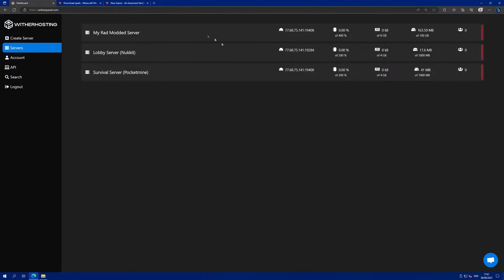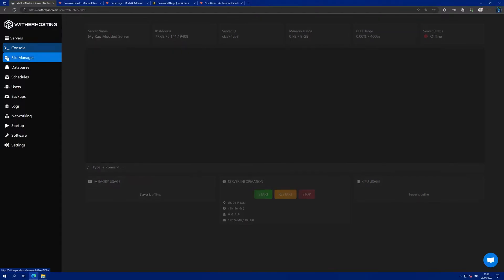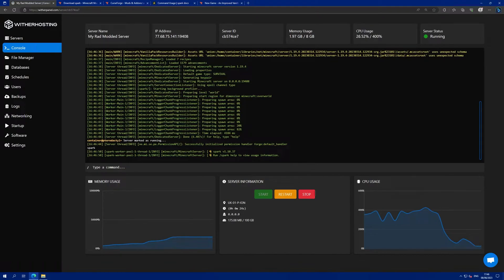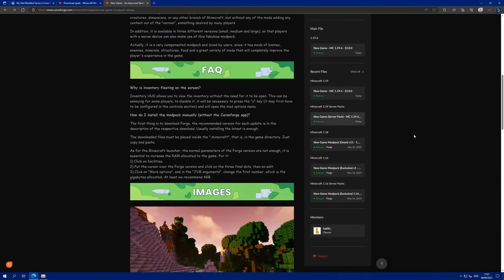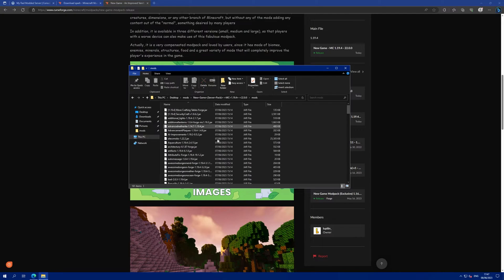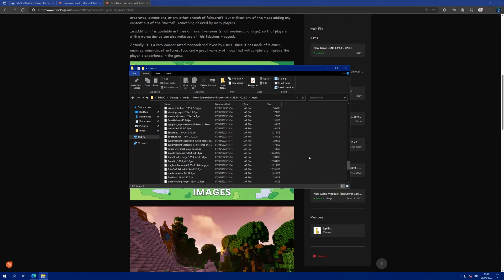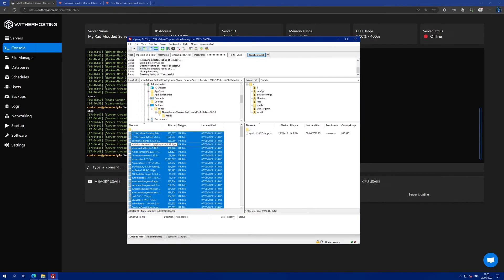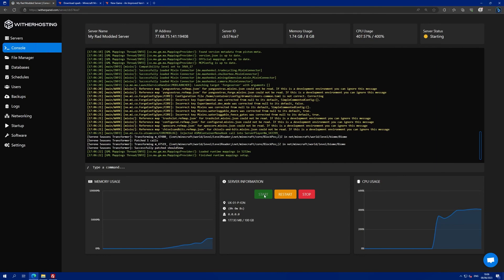How to Manually Install Mods/Modpacks on Your Server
In this video we go through how to add mods and modpacks manually to your server on WitherHosting.

Timestamps:
0:00 Intro
0:12 Uploading a single mod
0:29 Adding a modpack to your server